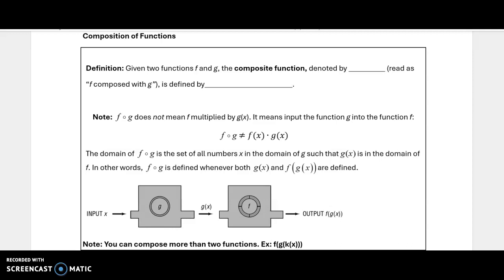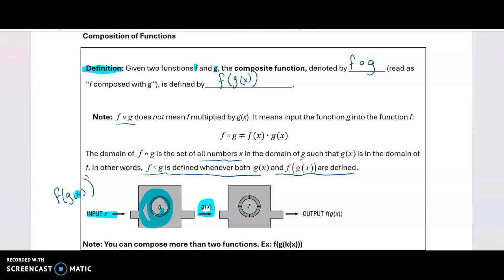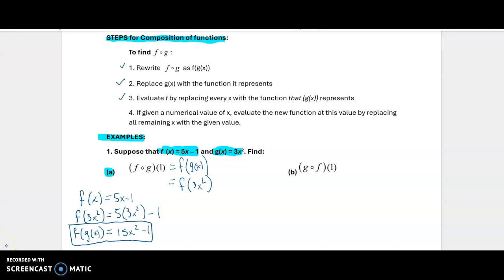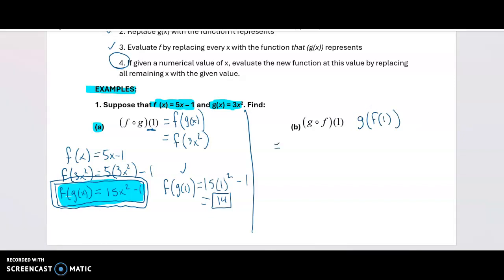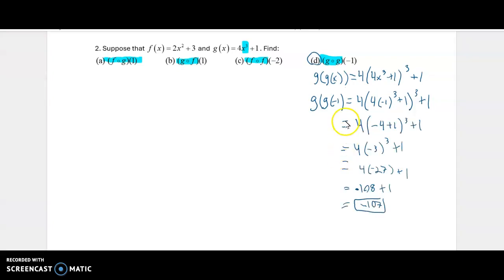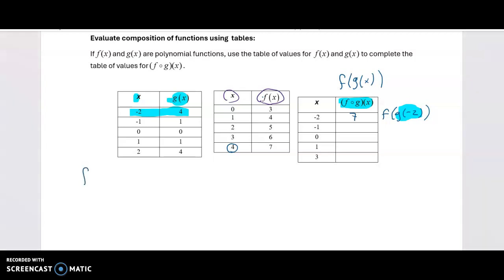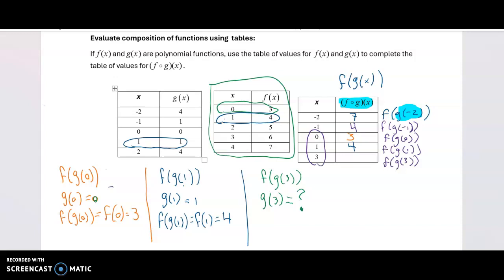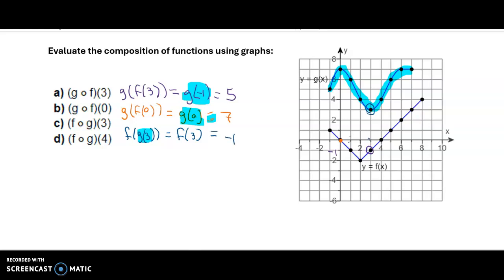Composition of Functions (Part 1, basics)